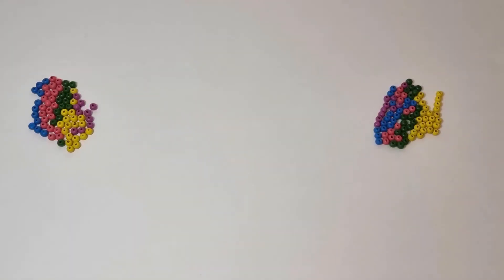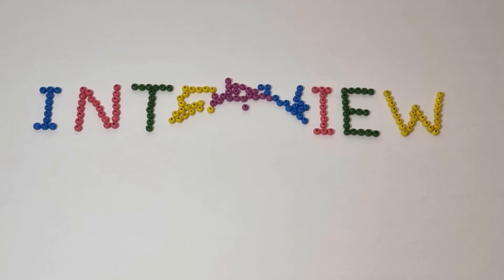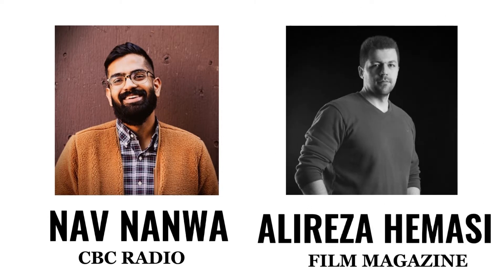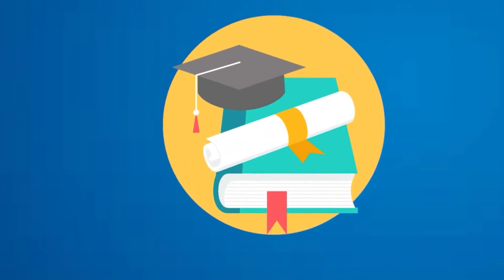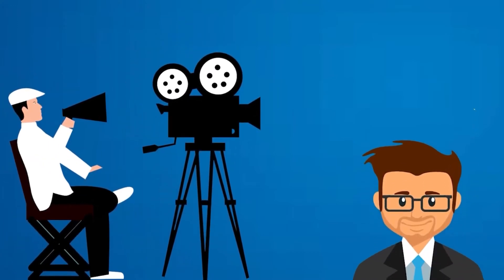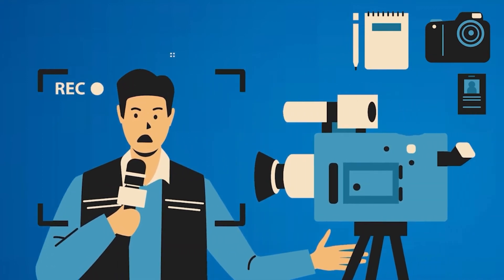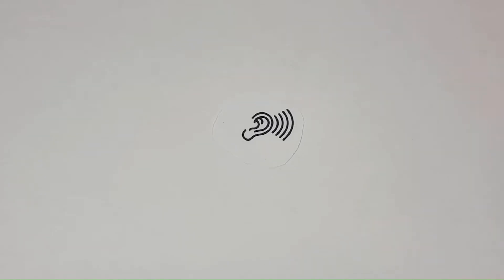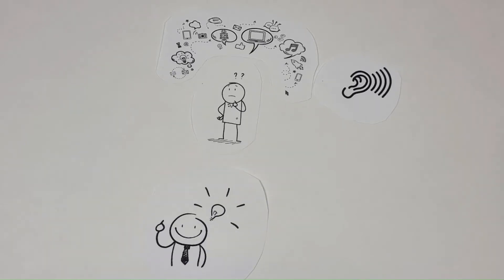Motion graphics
This is a motion graphic I made after interviewing two professional journalists, Nav Nanwa and Alireza Hemasi. In this video, you see their points and advice. Hope you enjoy it